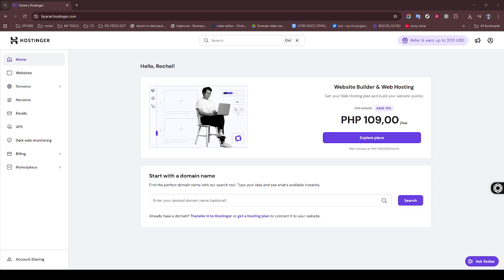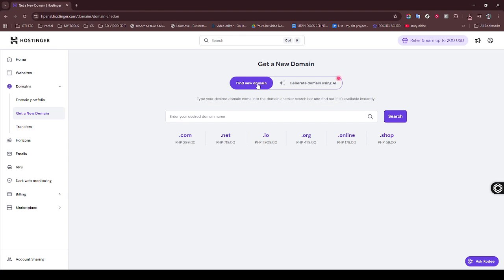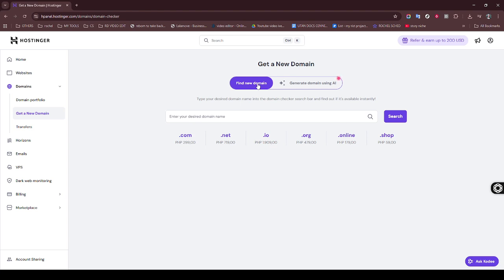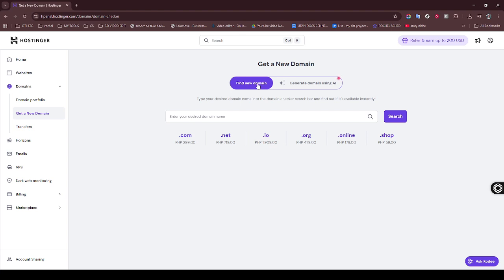How To Create A Subdomain In Hostinger DNS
Want to organize your website better or create a separate section for a project? 🔹 This guide shows you how to create a subdomain in Hostinger DNS quickly and easily. Subdomains are perfect for blogs, shops, or staging environments, and setting them up in Hostinger is simple when you follow these steps.